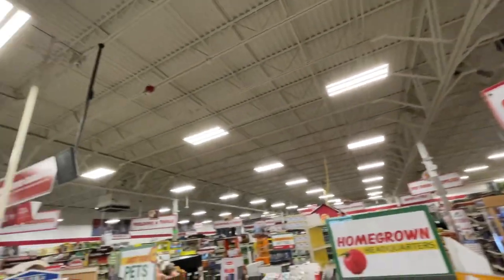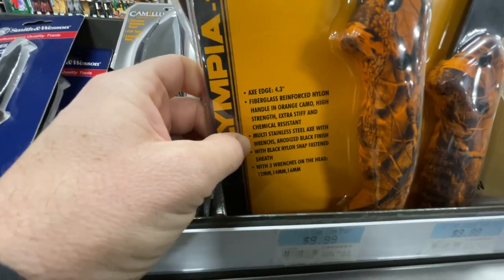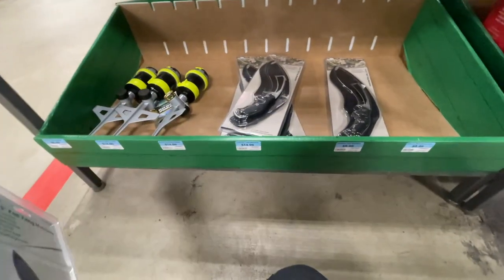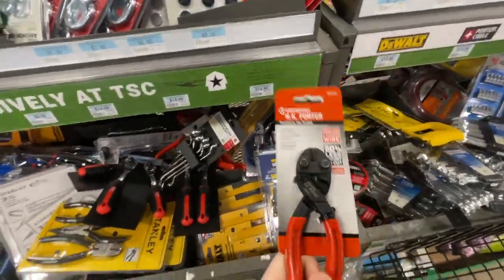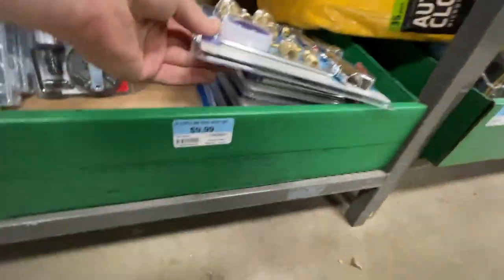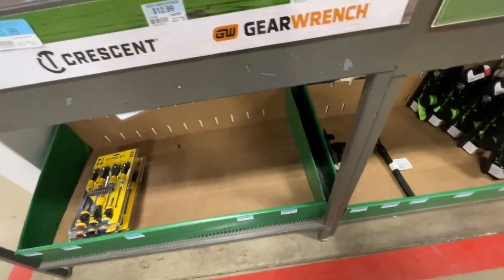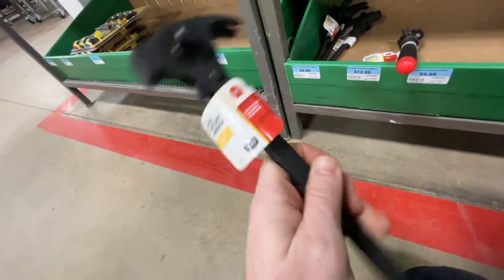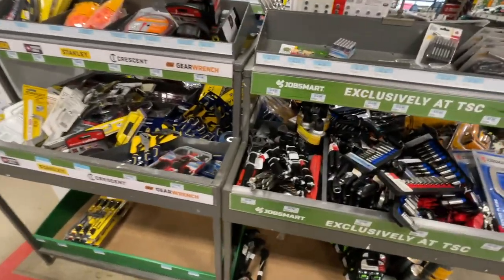Quick Tractor Supply Walkthrough | Some Good Deals On Hand Tools & Other Useful Tools For The House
DeWALT FLEXVOLT 20V MAX Rapid Charger (DCB118)

CleverMade Collapsible Bins + Lids 3 Pack